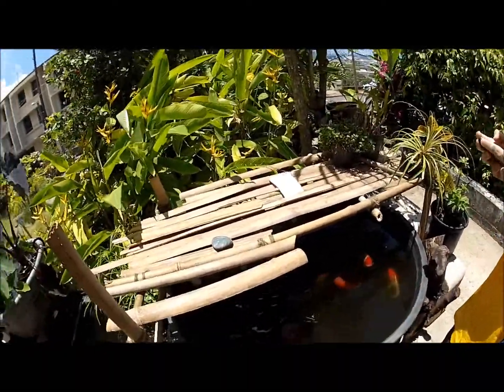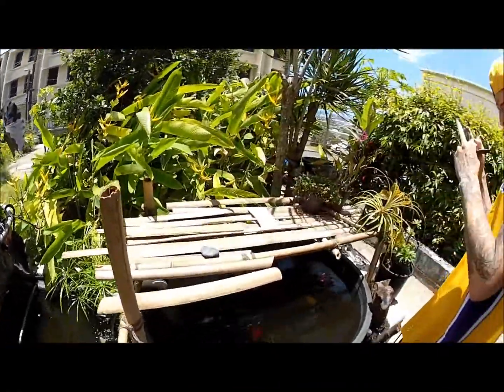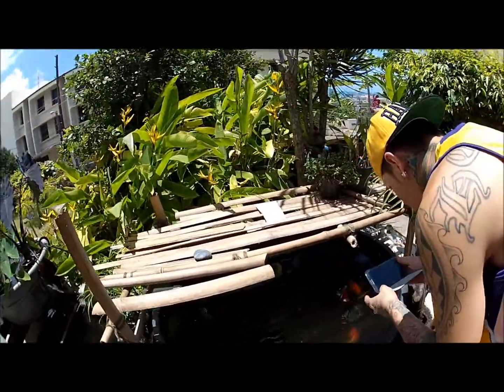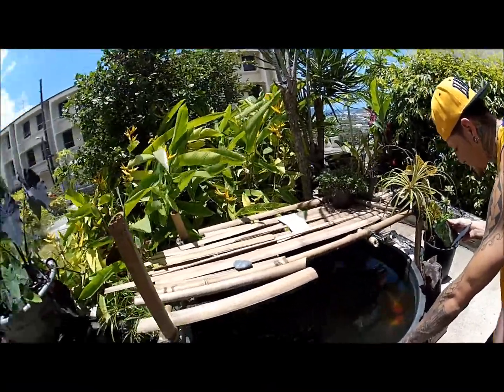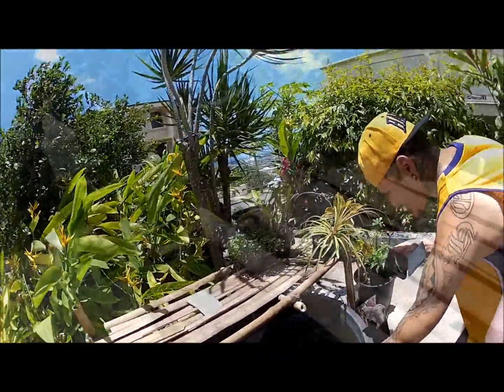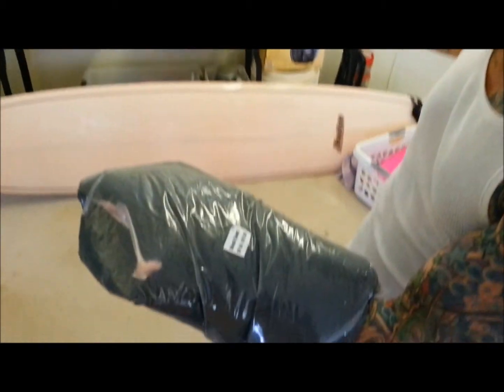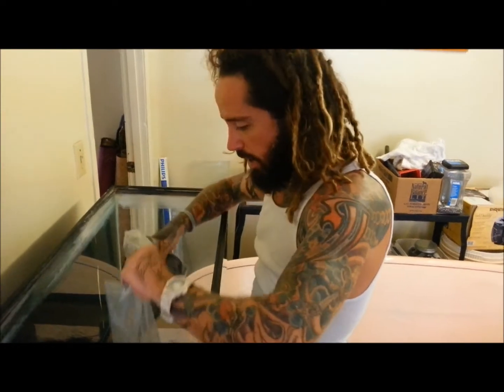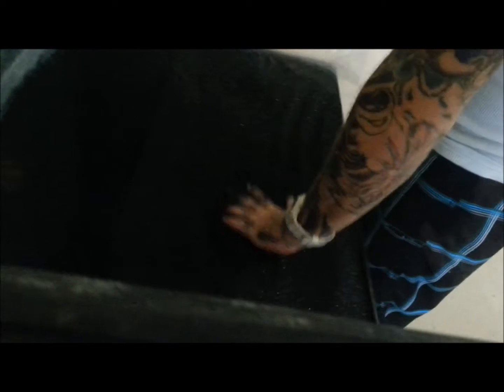New Female Fertility Tank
I set this tank up in order to raise the fishes core temperatures so that will start to preoduce eggs more often.